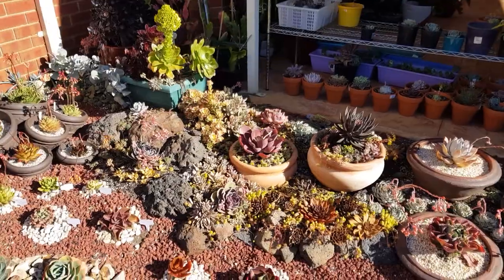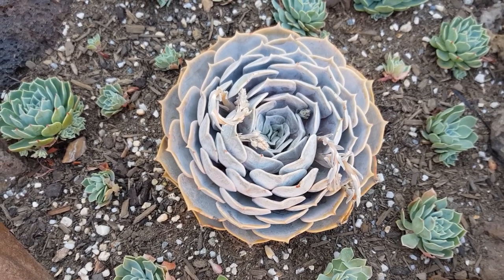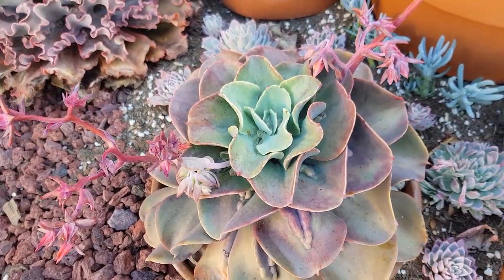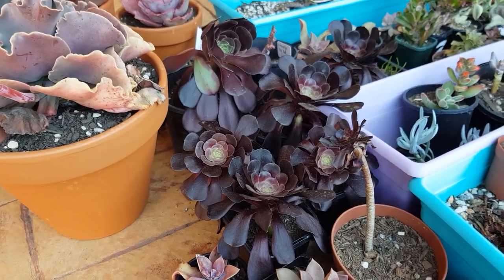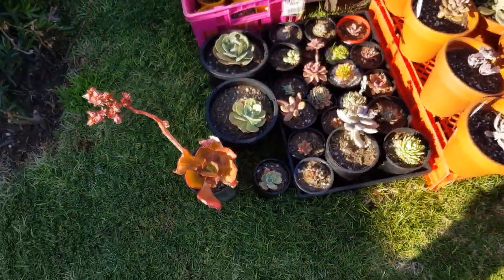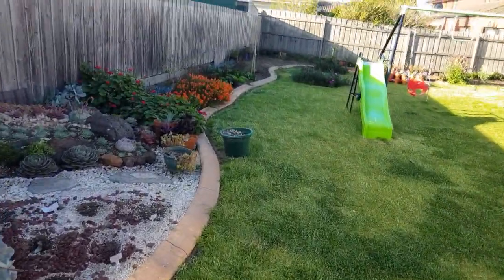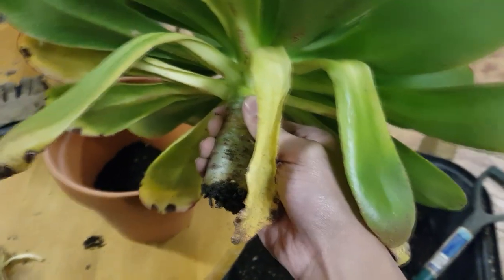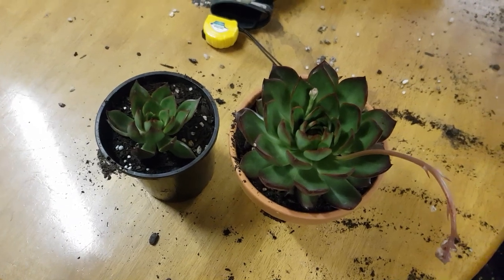#6 The changing seasons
LET'S PLANT!
EP 6 - The changing seasons

In this episode, we take a look at what happens to various succulents when seasons change.

Winter has just ended and spring has started. This means that the growing season for many plants is about to begin.